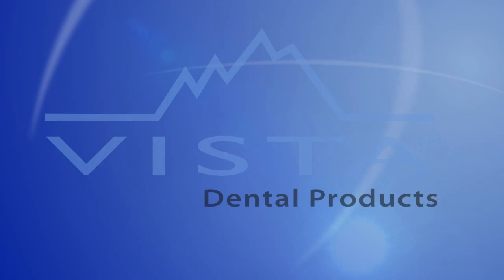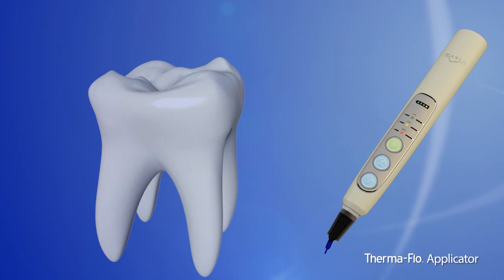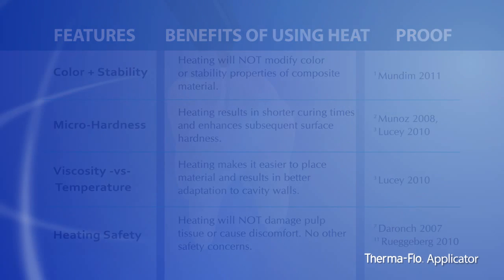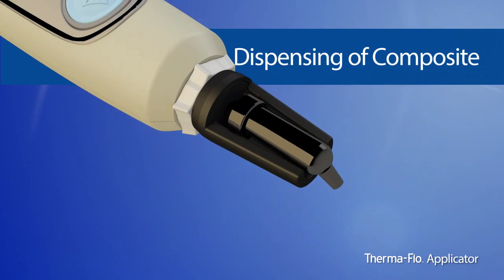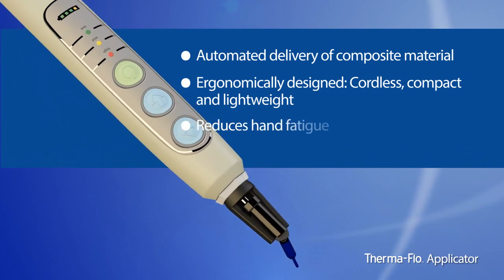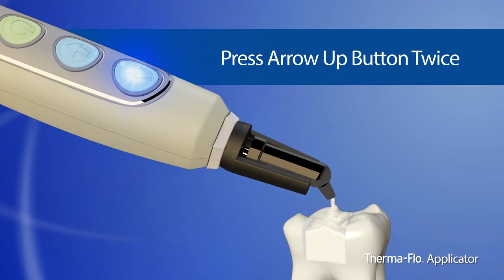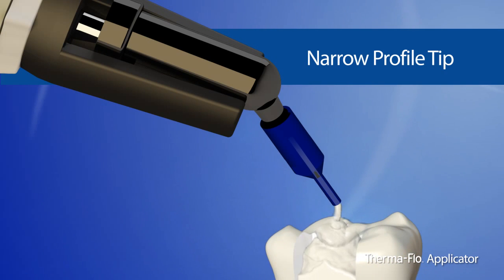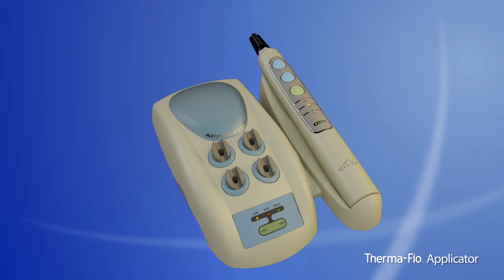Therma-Flo™ Composite Applicator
Learn how the Therma-Flo Composite Applicator is revolutionizing composite delivery. Use the science of heat to improve the flowability of highly-filled composites like never before!